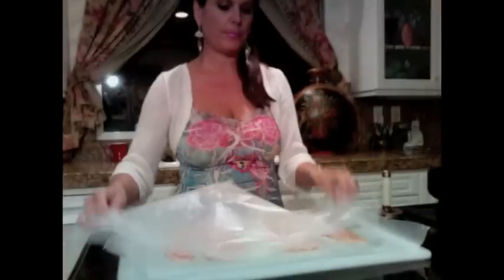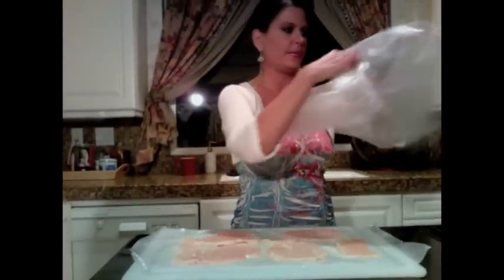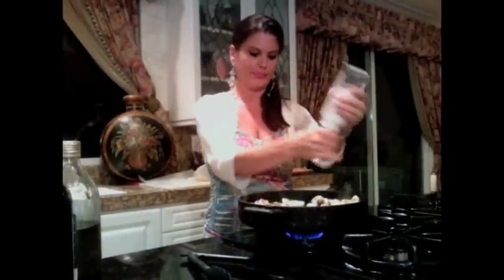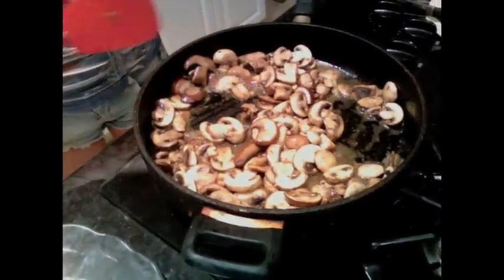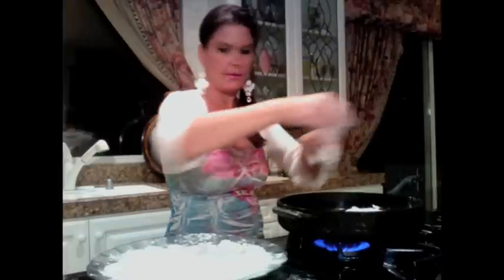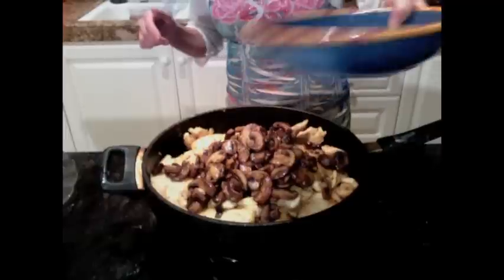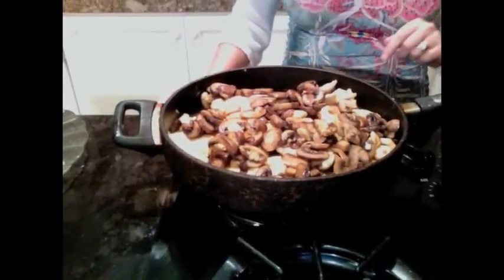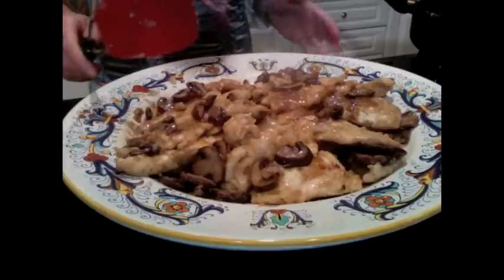How To Make: Chicken Marsala Tutorial / Pollo Marsala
Ingredients:

4 full chicken breasts, each cut in half lengthwise.
flour
2 Tbsp of butter (per batch)
2 Tbsp of  Extra Virgin Olive Oil (per batch)
Dry Marsala Wine
10 oz chopped Crimini mushrooms
10 oz chopped sliced white sauces

Directions:

Pound chicken between to sheets of wax paper
salt chicken on both sides
Heat butter and oil in a pan
Add mushrooms and add salt and pepper to them
Cook them until "al dente" (still just a little firm to the bite)
Remove them from the pan and set them aside
Dredge chicken in flour
Cook chicken approx 3 minutes on one side and then flip it over and cook it approx 3 more minutes on other side
Replace mushrooms to the pan
Add approx 1 1/4 cups of the Dry Marsala
Cook approx 5 min with the lid on